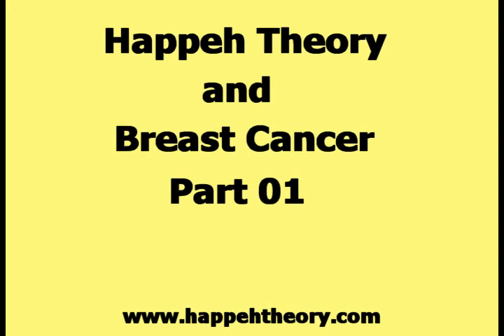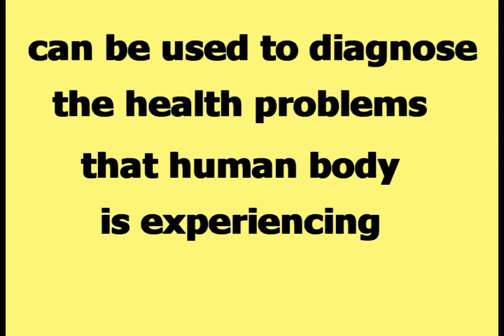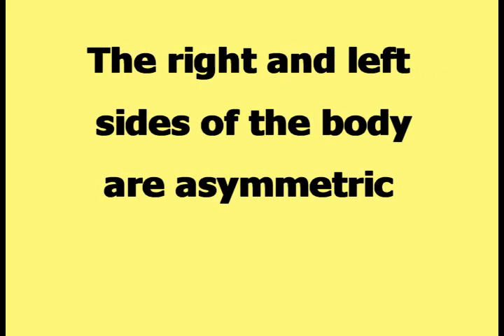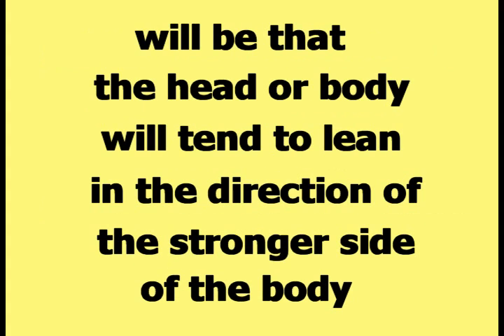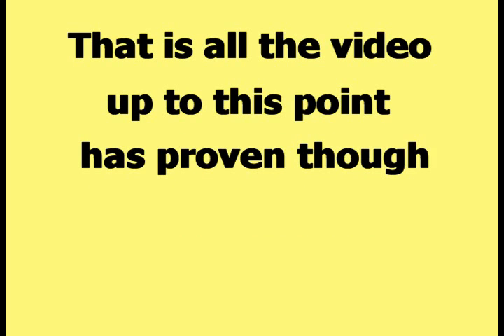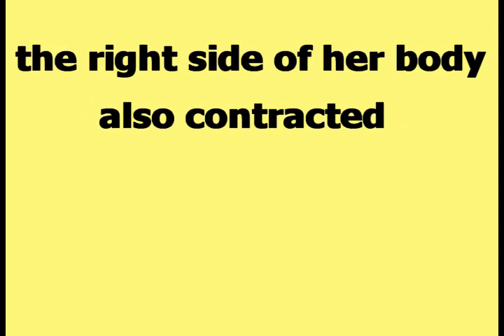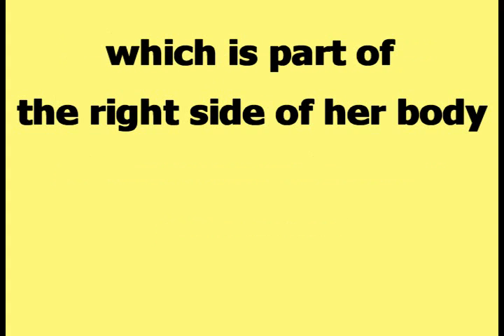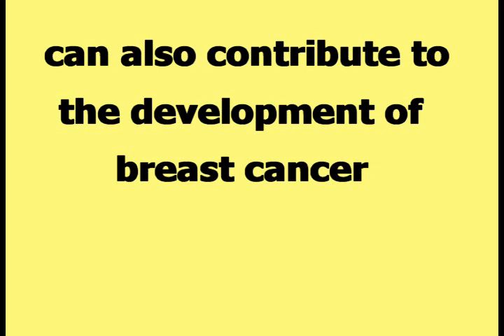Happeh Theory and Breast Cancer Part 01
This video is Part 01 of the series on Happeh Theory and Breast Cancer. This series of videos explains the factors that can cause the development of breast cancer, according to Happeh Theory.